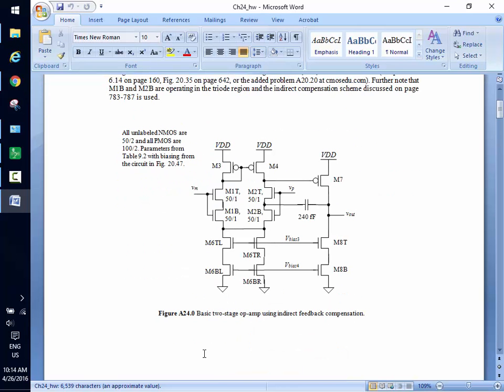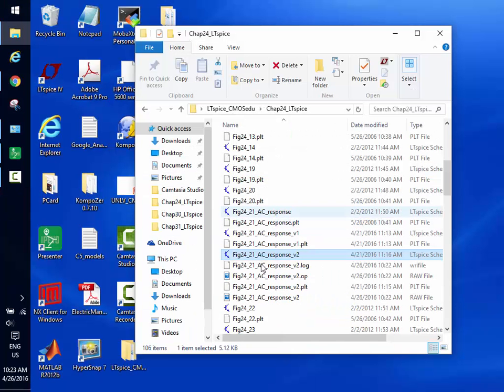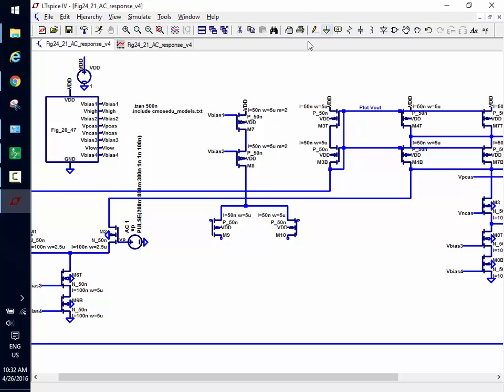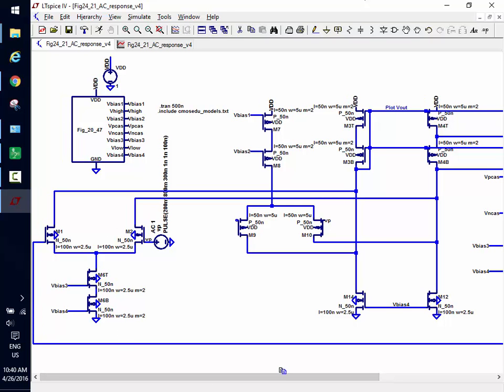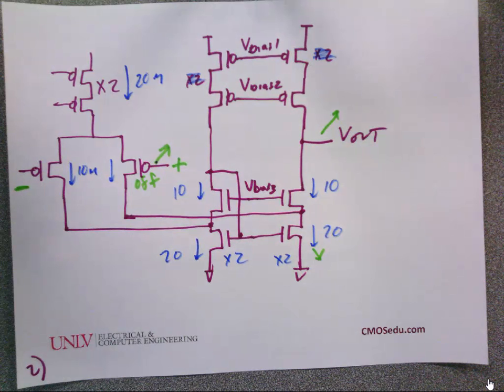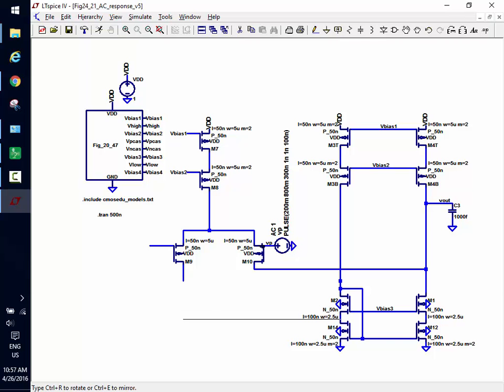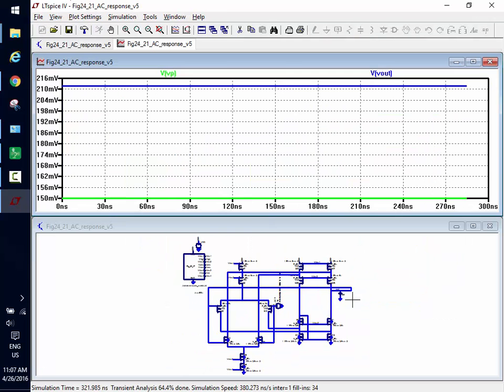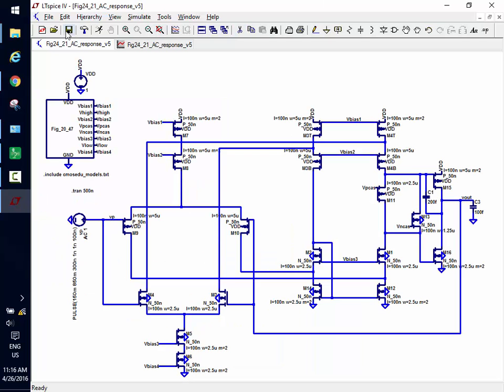lec26 ee420 ecg620 video